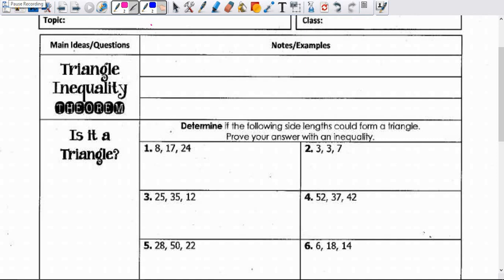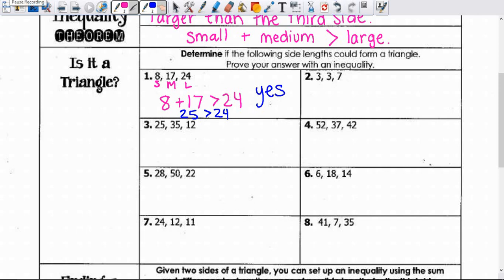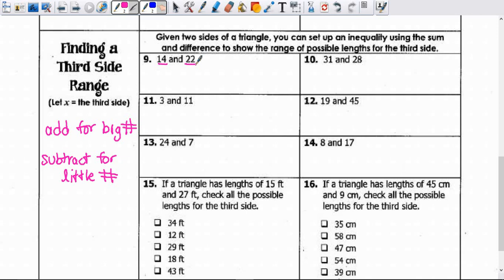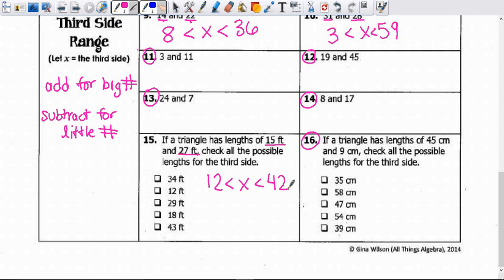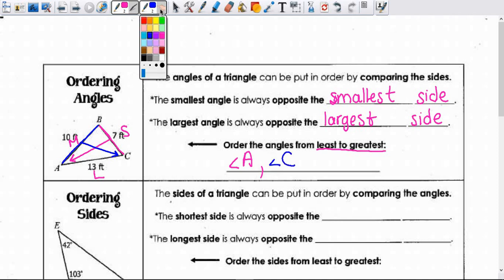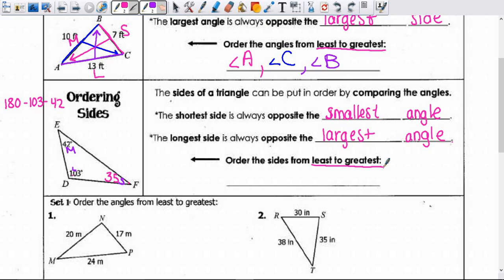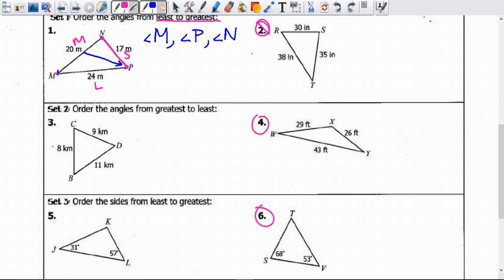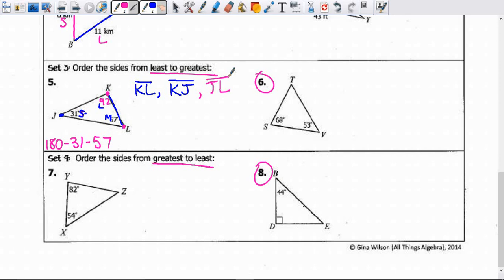5.6 (Triangle Inequalities)